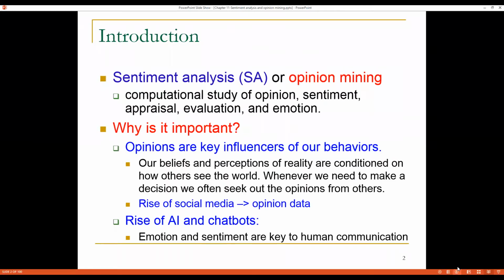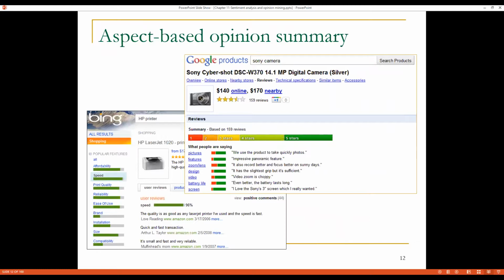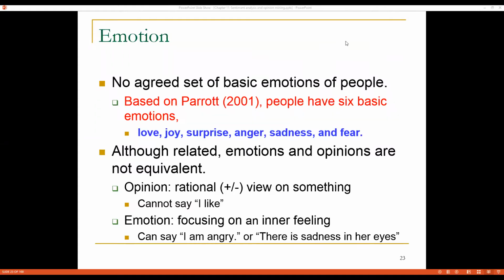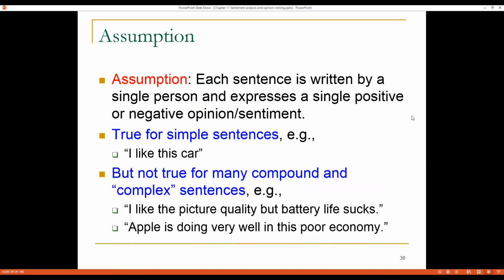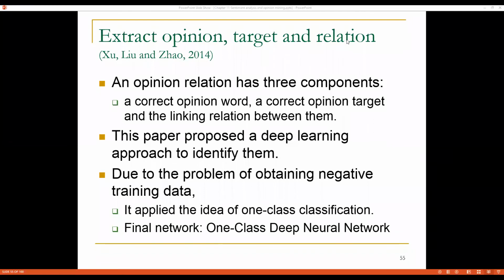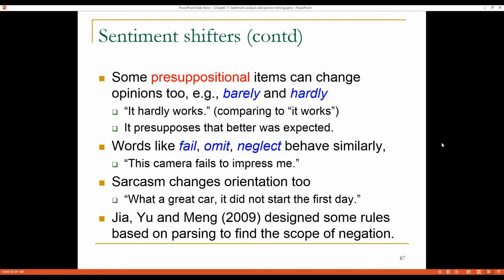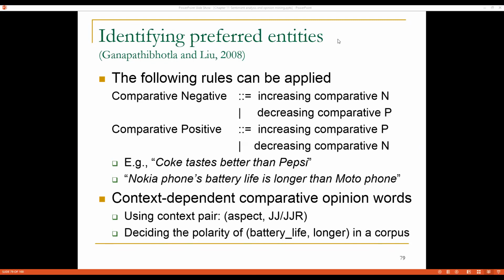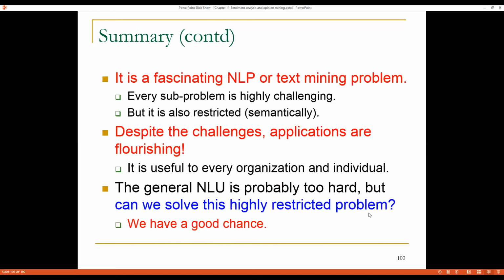BIDA640 Sentiment Analysis and Opinion Mining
Lead a discussion BIDA640